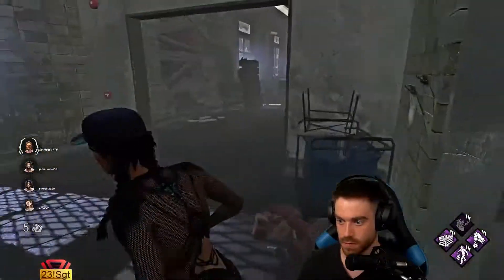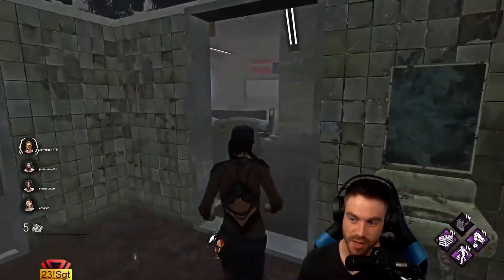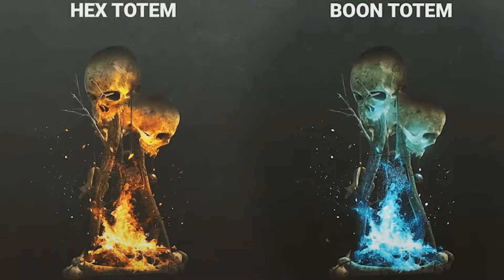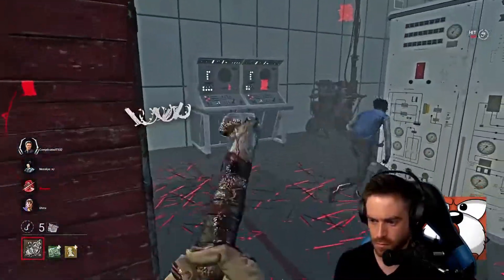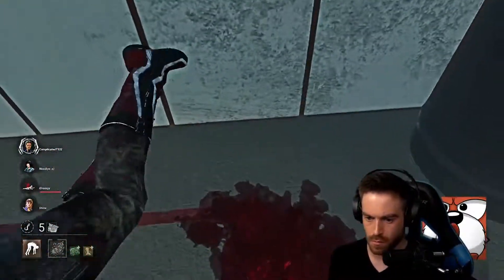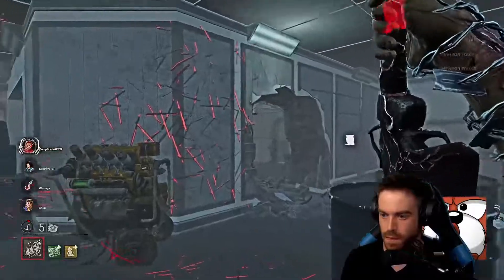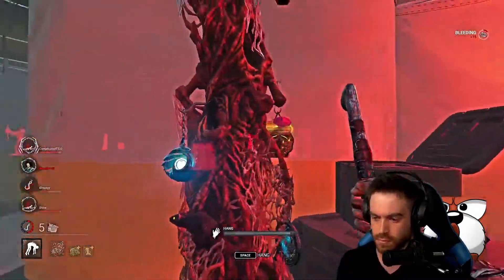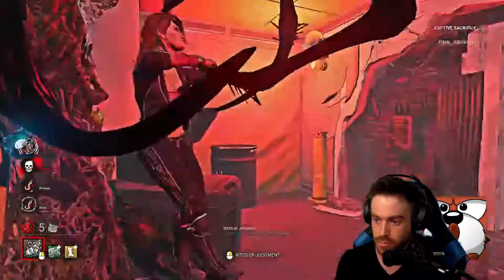5 Ways To Fix Hex Totems - Dead By Daylight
Fidget discuses his 5 Ways To Fix Hex Totems in Dead By Daylight so that Hex Totems have more impact on both the Survivors and Killers in Dead By Daylight